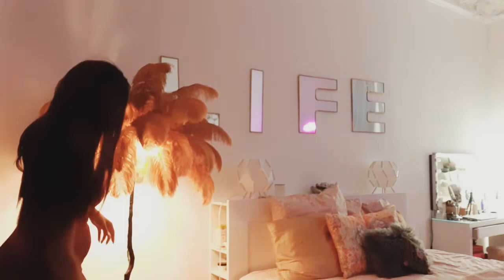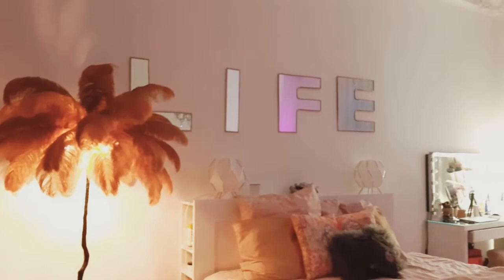New Luxury Ostrich Feather Floor Lamp from Kontrast in Frankfurt Germany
Beautiful Ostrich Feather Floor Lamp
Hey everybody, thank you for viewing my channel. In this video, I will be unpacking my luxury feather lamp which I purchased in Frankfurt at the designer furniture store called Kontrast. Thank you for checking out my channel! If you found the video interesting, don't forget to thumbs up the video. Have an amazing day!!

Fanthy-Light Real Feather Floor Lamp,
Romantic Princess Bedroom Bedside
Table Floor Lamp, Ostrich Feather Lamp